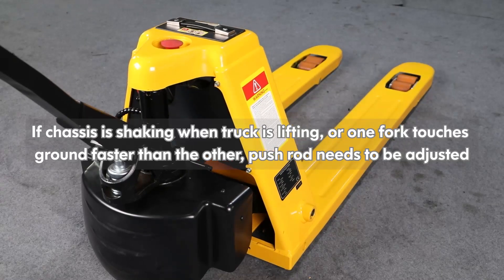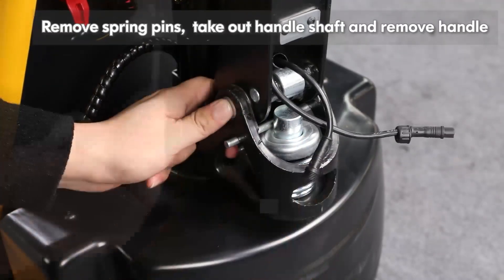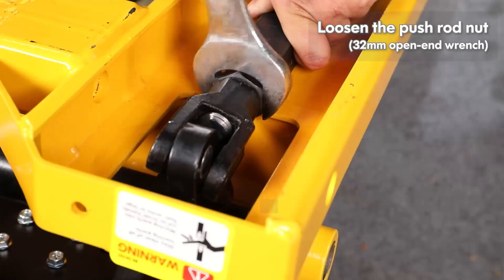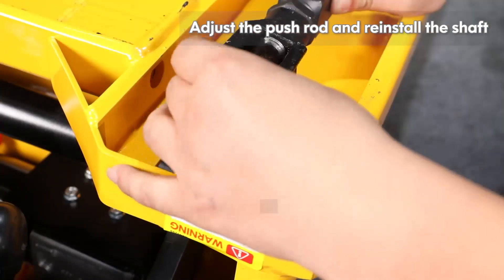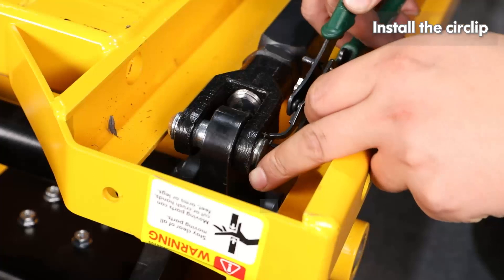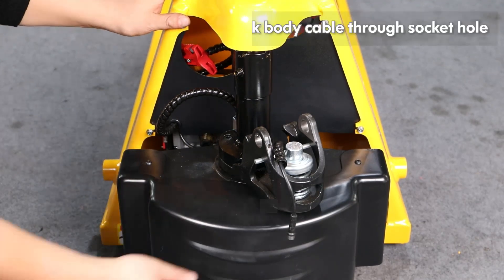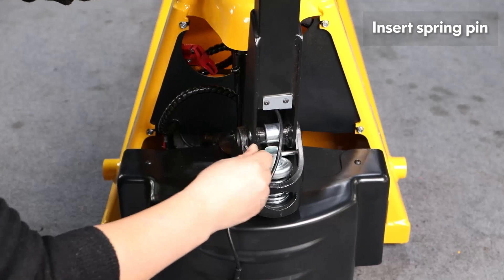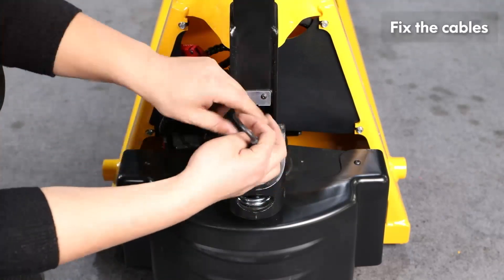How To - Adjust Push Rod - Model EPT20PPD